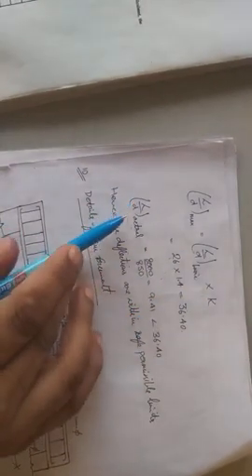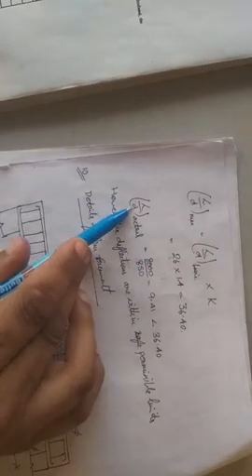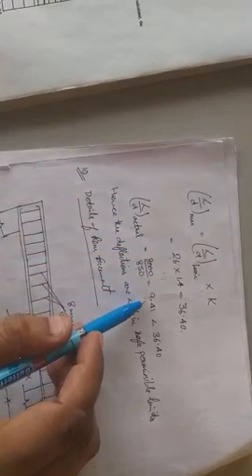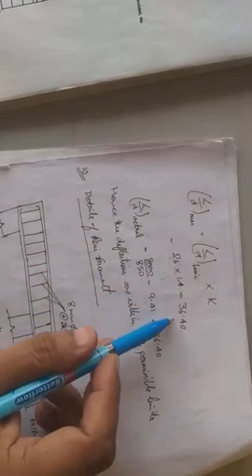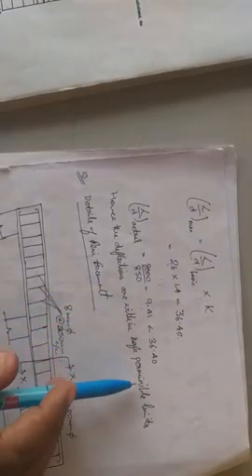Continuous beam 1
Design concept for a continuous beam with codal provisions